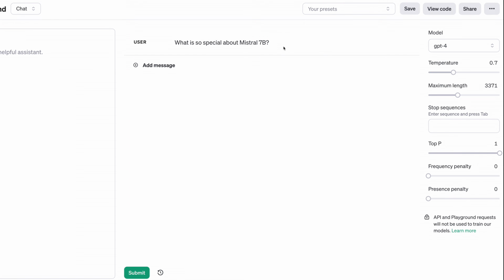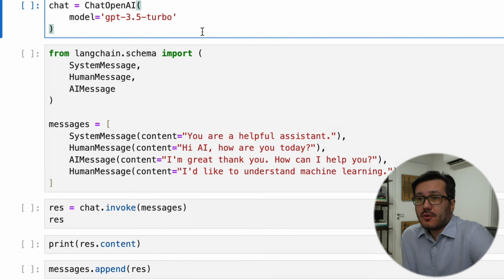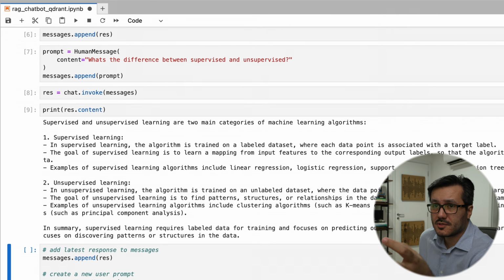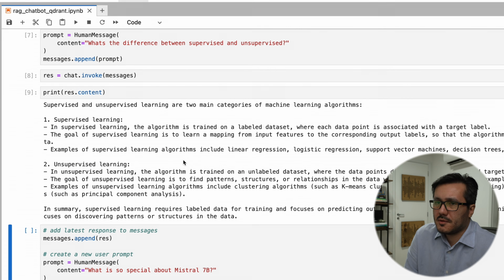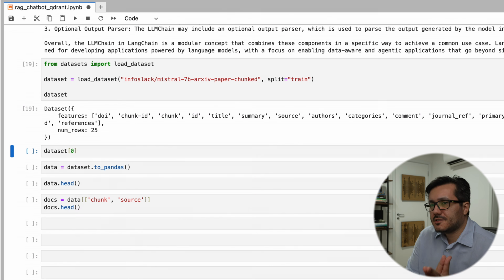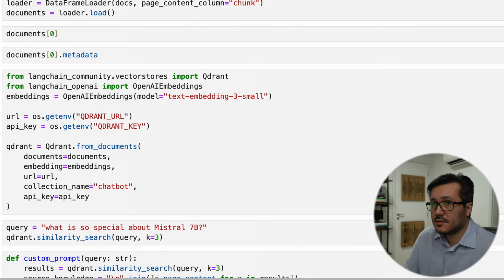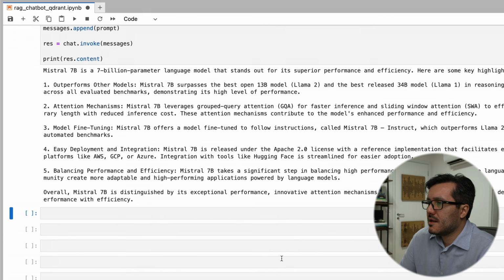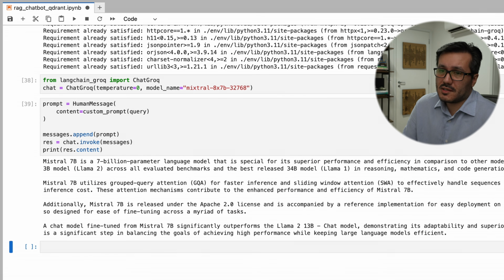Chatbot with RAG, using LangChain, OpenAI, and Groq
In this video, I will guide you on how to build a chatbot using Retrieval Augmented Generation (RAG) from scratch. We will use OpenAI's gpt-3.5-turbo LLM, which we will implement through LangChain's ChatOpenAI class. Furthermore, we will use OpenAI's text-embedding-3-small for embedding and the Qdrant vector database as our knowledge base. I hope you like it; there's a little surprise waiting for you at the end of the video!